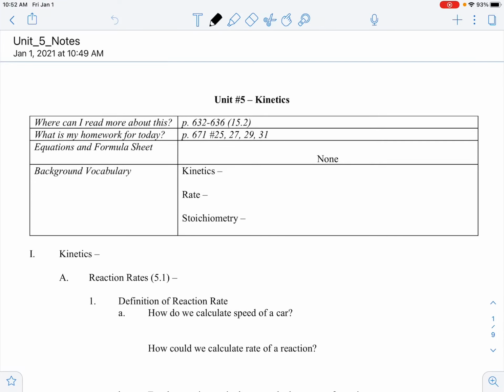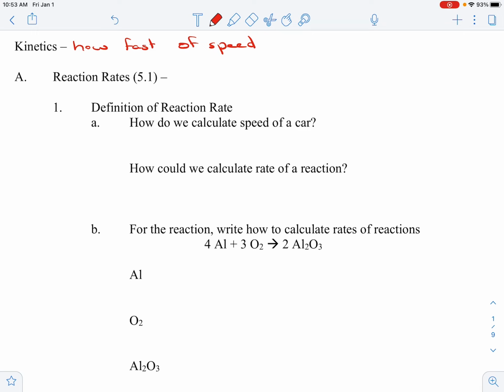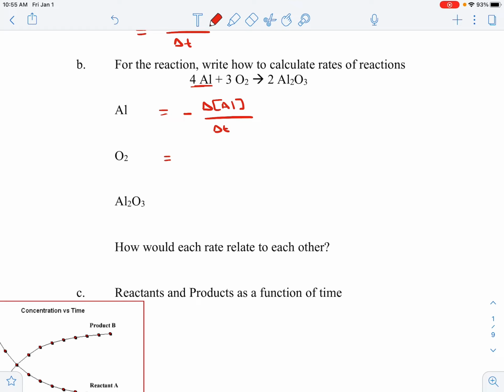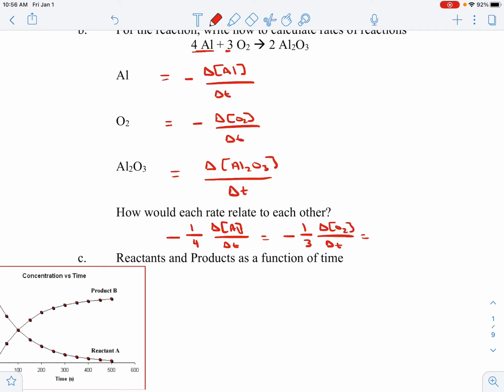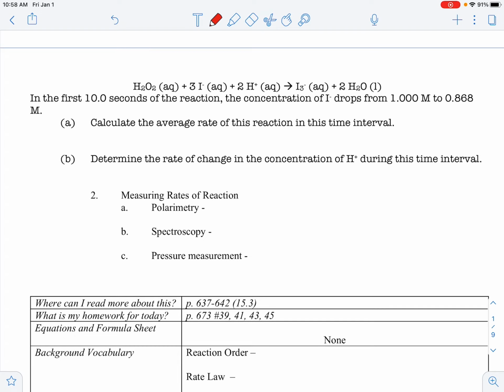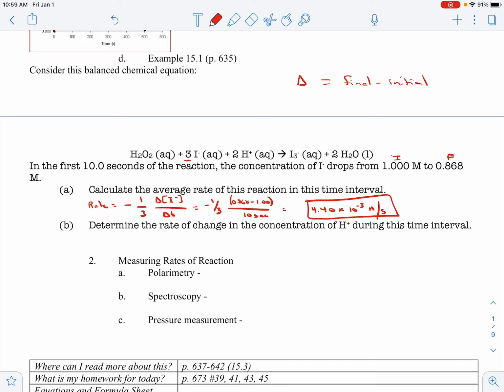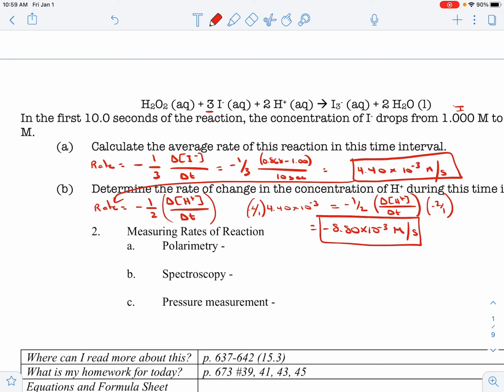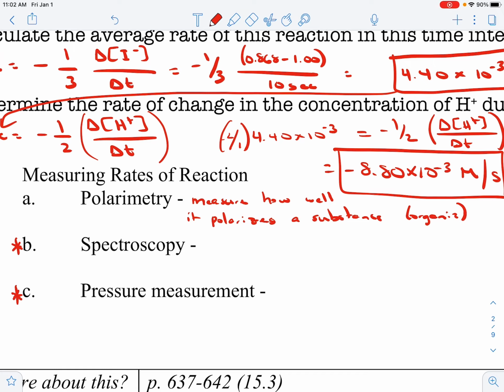5.1 Video - Reaction Rates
In this video, we discuss how to calculate reaction rates using final - initial concentration.